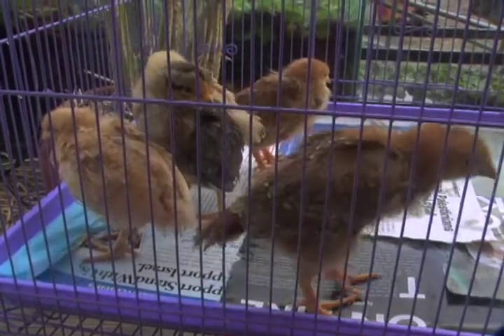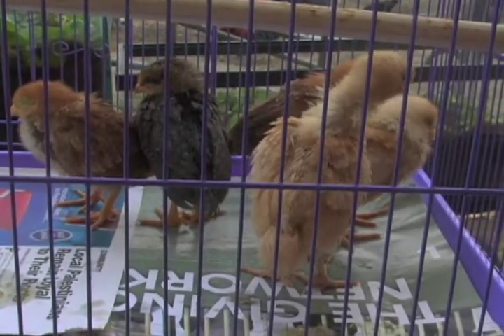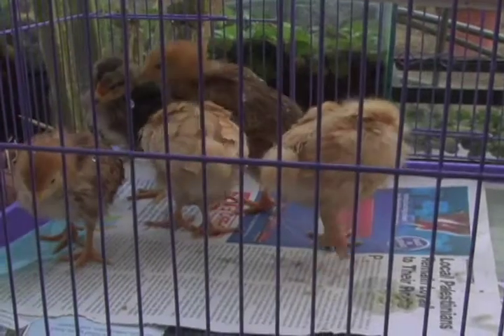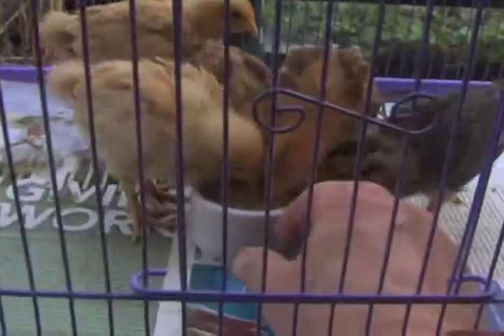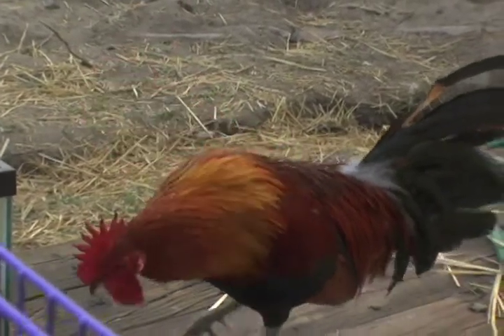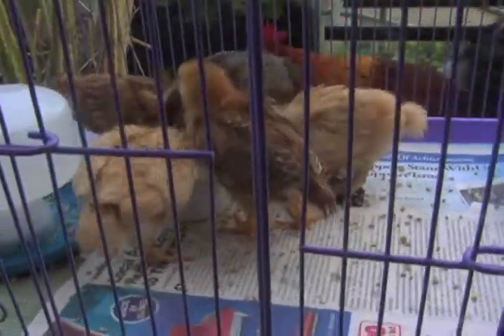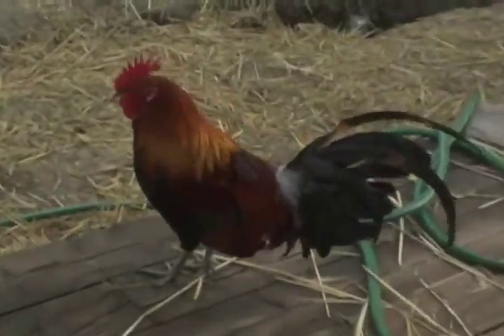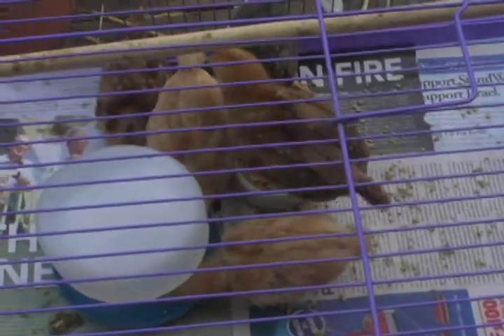Baby Chix Get a New Home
I was perusing Craigslist yesterday and came across an ad seeking a new home for 5 baby chicks. They were only a couple of weeks old at that the ad went on to say. Once I got the woman on the line she stated she had bought them with her significant other and were planning on a move where she would have a large backyard. Well needless to say, that didn't happen this time around, so hence the craigslist ad for baby chicks who needed a new home. So I got on my white horse and rode over to her humble abode in Hollyrock, California, known more for rock than wood. And the rest is on the blog: petsafehome blogspot com